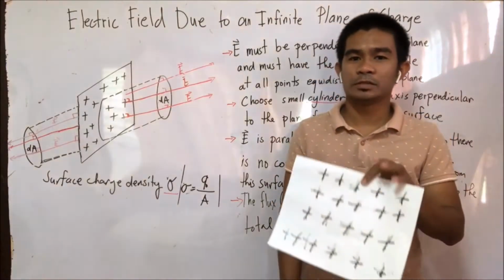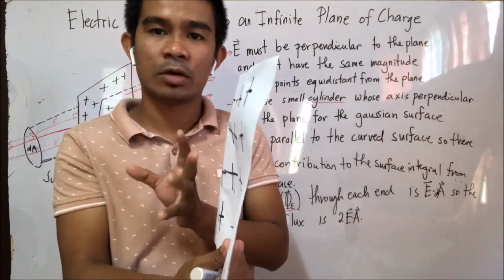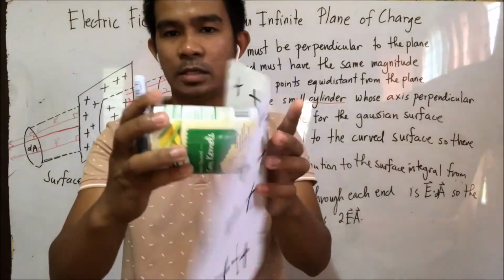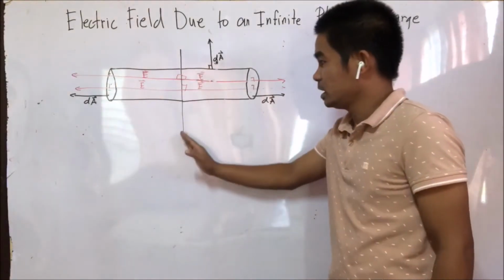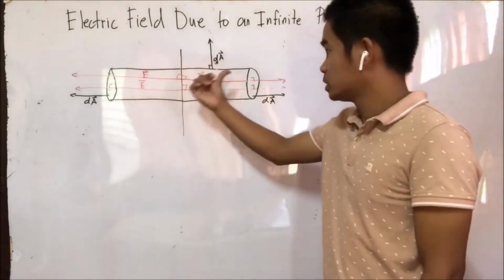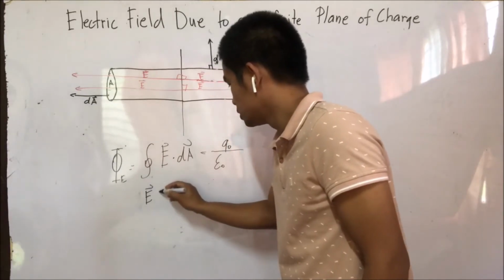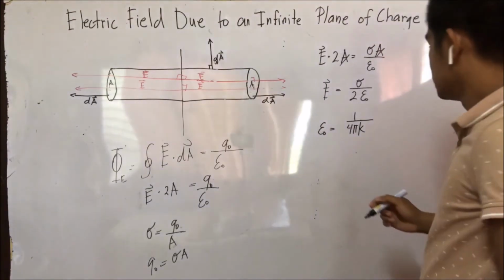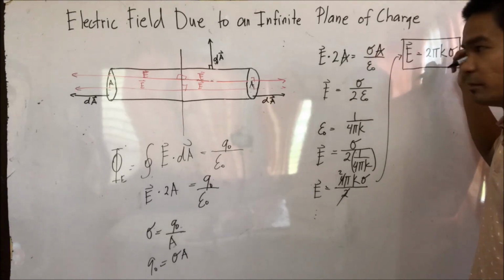Electric Field Due to an Infinite Plane of Charge